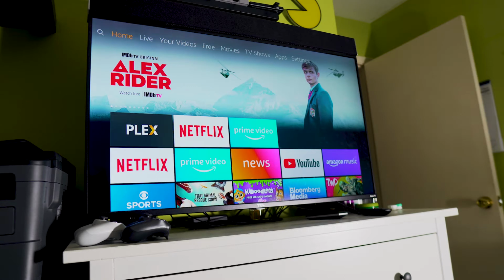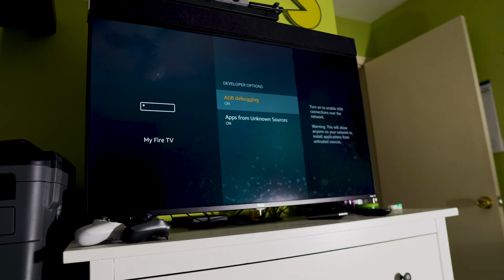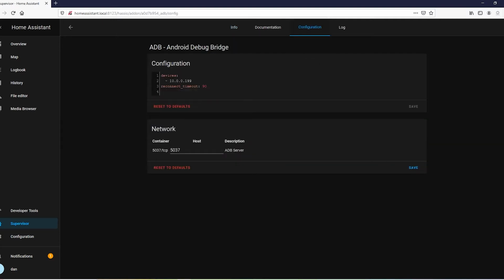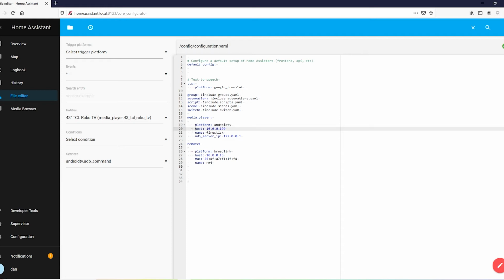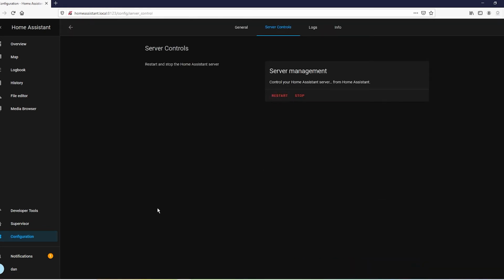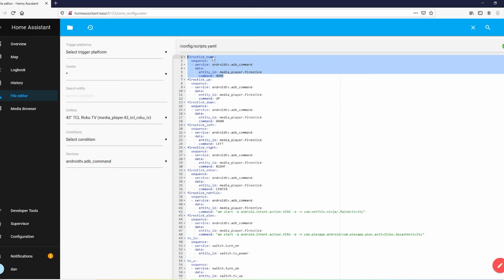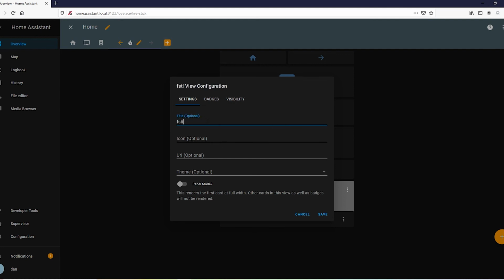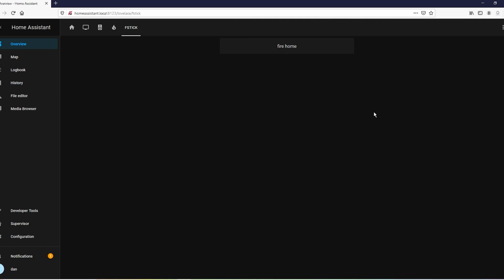Fire TV Stick/Android TV Home Assistant Integration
We've already rid ourselves of the television and soundbar remotes, now it's time to rid ourselves of that pesky Fire TV Stick remote.  In this video we will use the ADB addon to control our firestick through home assistant, ridding us of yet another remote and creating an all in one solution for our entertainment center.

0:00 Intro
0:23 Fire Stick Steup
1:10 ADB Addon in Home Assistant
2:00 ADB Addon Configuration
2:15 Editing Configuration File
3:44 Creating Script for Commands
5:38 Implementing Script to Lovelace
6:20 Final Product